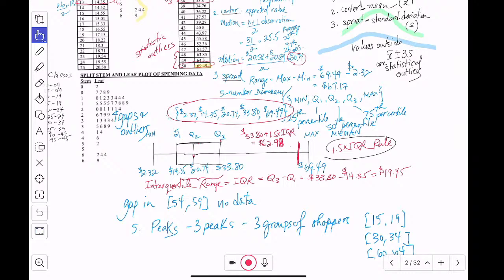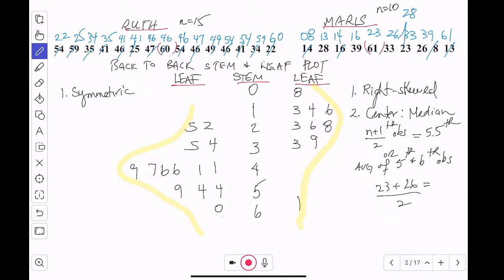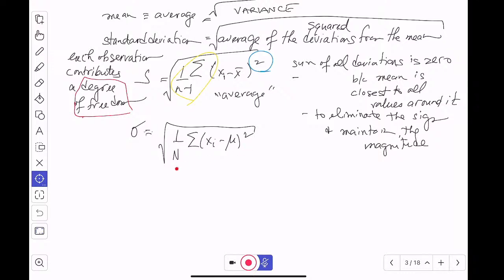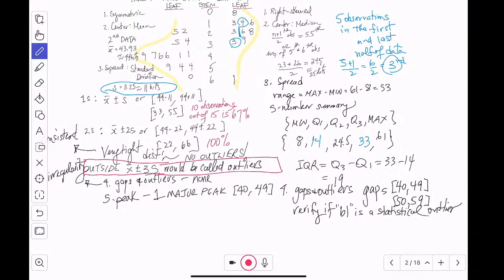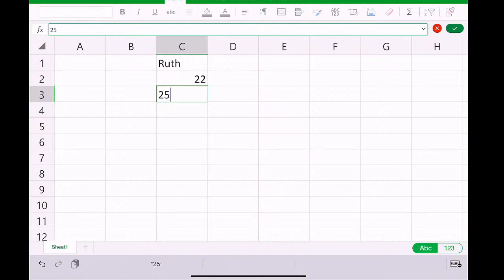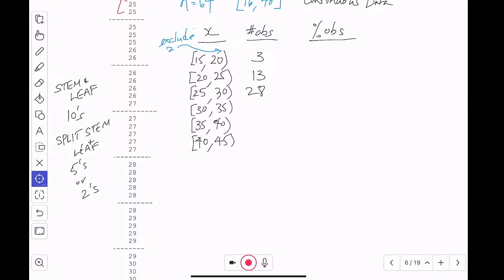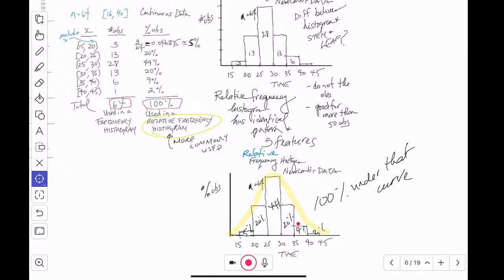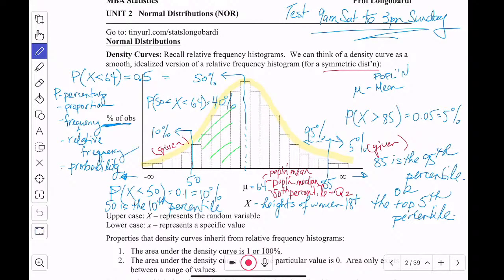StatsLongobardi - June 11, 2021 - 6PM AST/EST